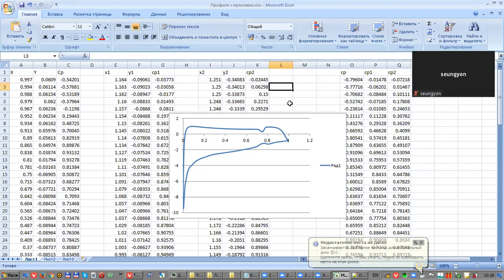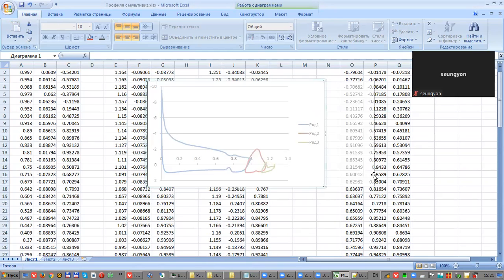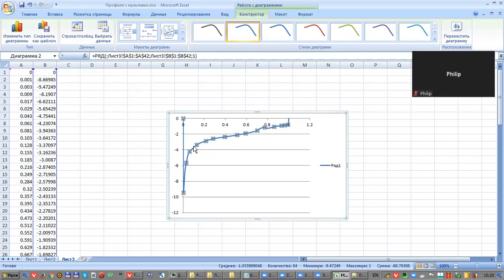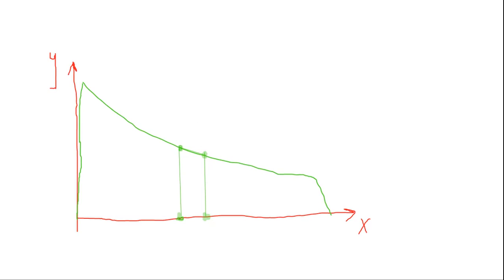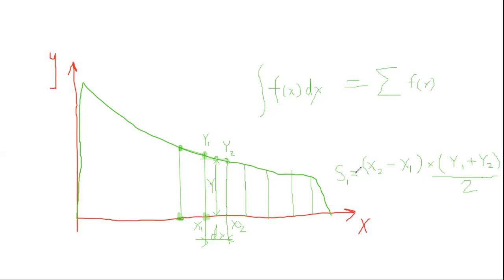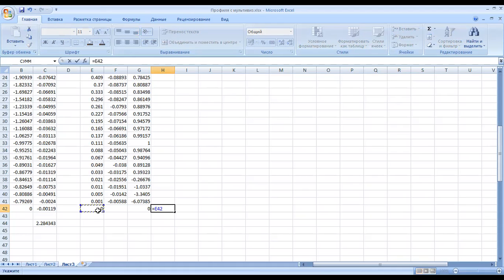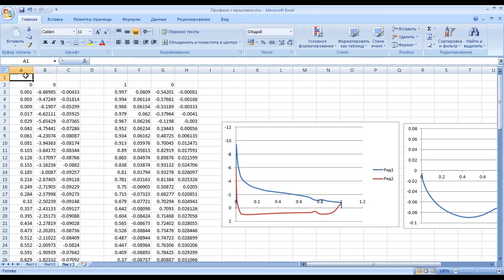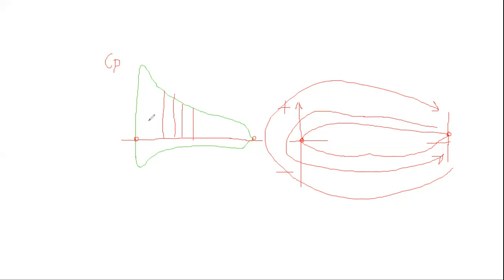Laboratory work Pressure Integration Part 3